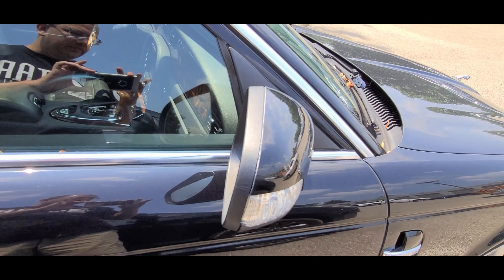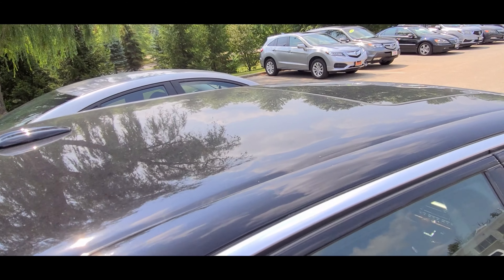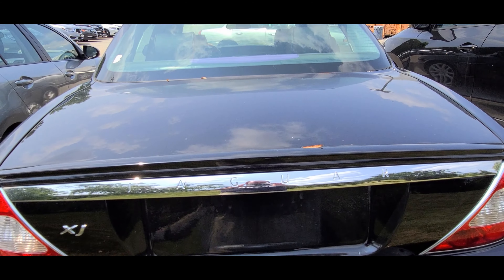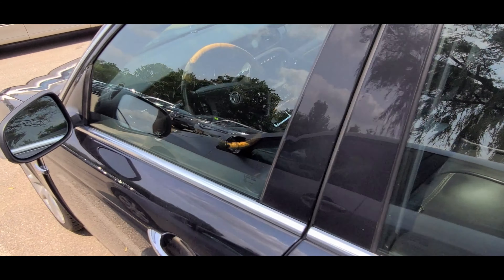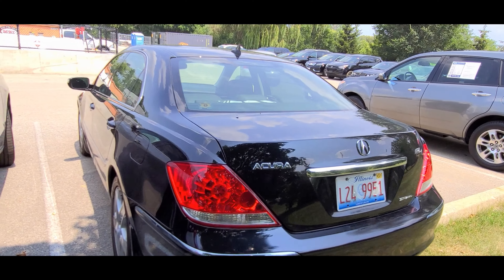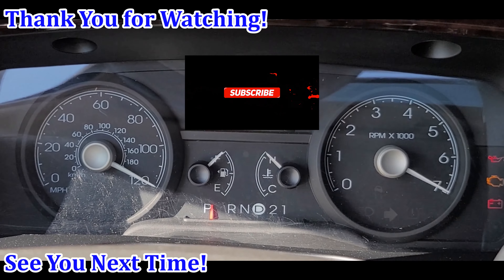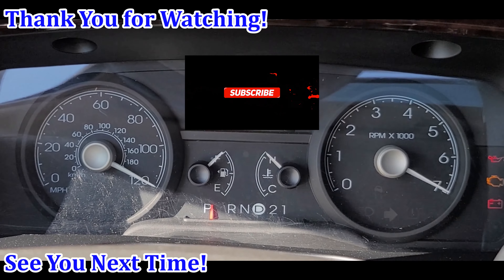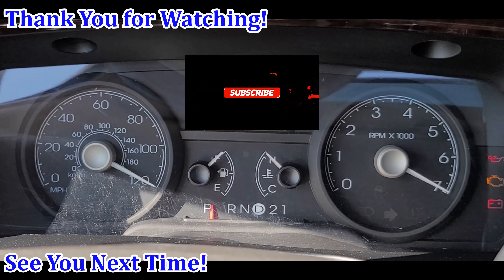Lincoln Town Car Guy Explores 2008 Jaguar XJ and Acura RL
Some more back lot explorations from the time when it was ~100F  back in August :)